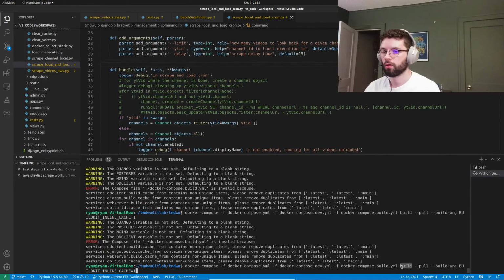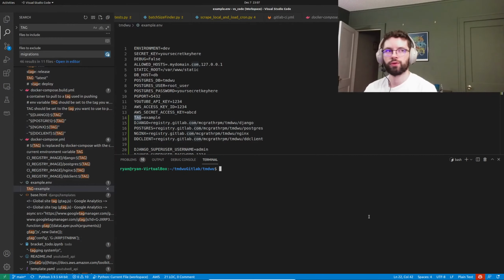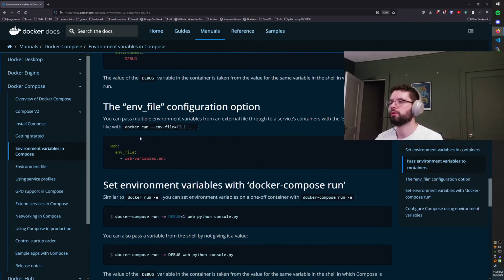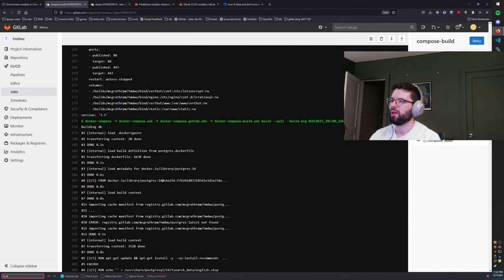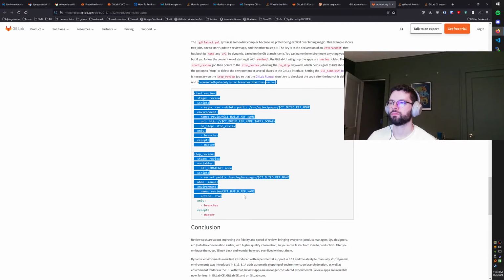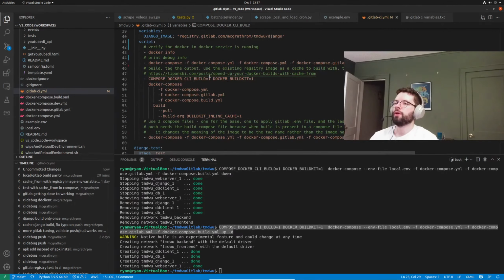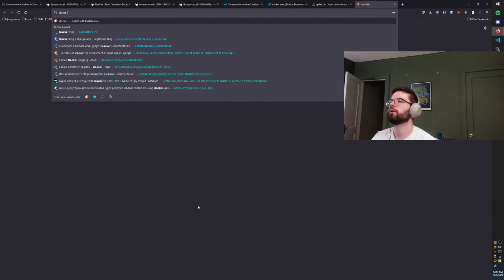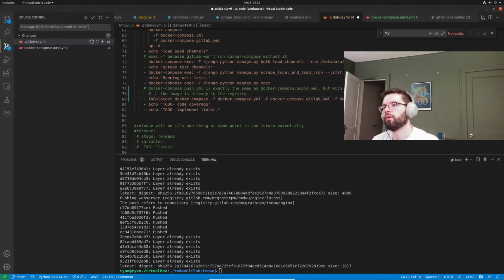docker-compose and gitlab - Programming Stream 3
writing test cases for a django app and running with gitlab pipelines